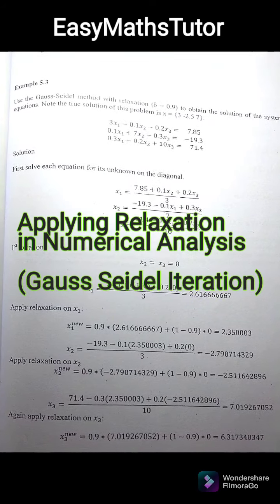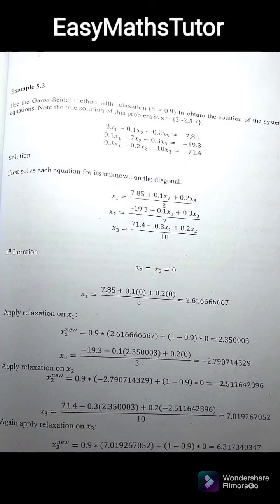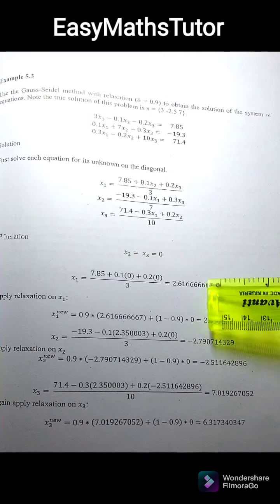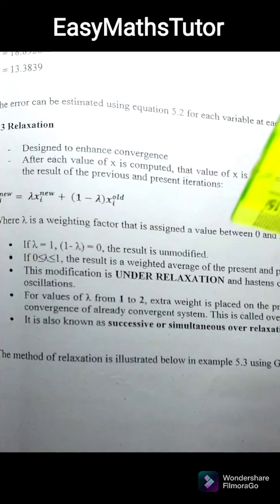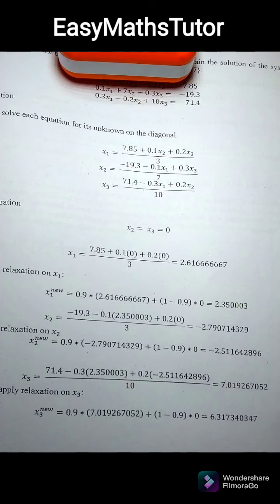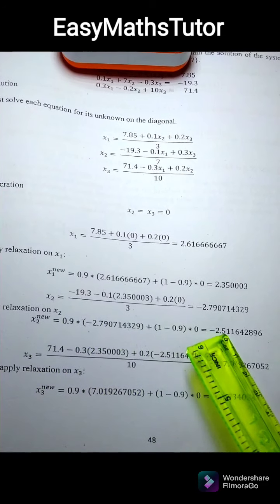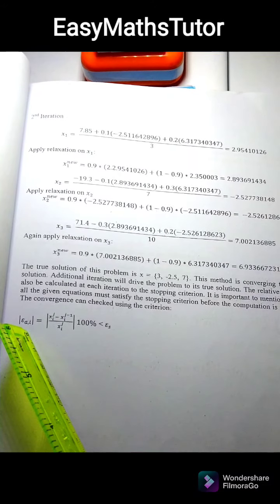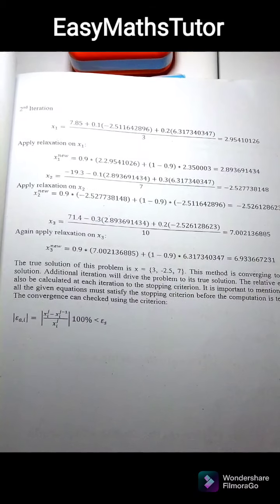How to Apply Relaxation in Numerical Analysis (Gauss Seidel Iteration)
Numerical Analysis is the branch of mathematics that deals with the development and use of numerical methods for solving problems.

1. Fractions
2. Geometry & Shapes
3. Calculus
4. Algebra
And more.

⏲️Time Stamps⏲️

0:00 intro
0:18 solved example
5:25 concluding part of the solved example

About EasyMathsTutor

Join our Online Mathematics Tutorial Classes today @Easy Maths Tutorials by clicking on this our YouTube Channel Link...

Change of Subject of Formula solutions in simple steps made